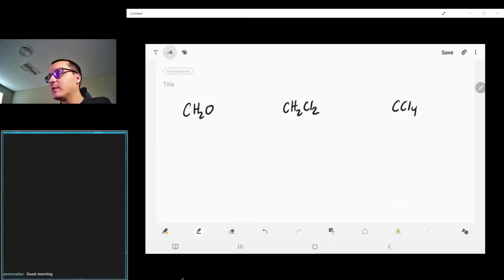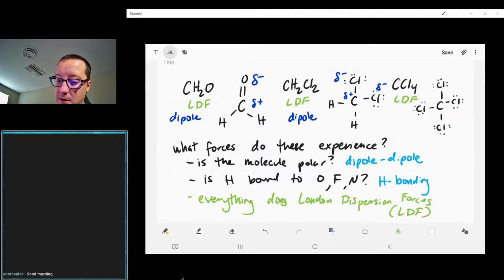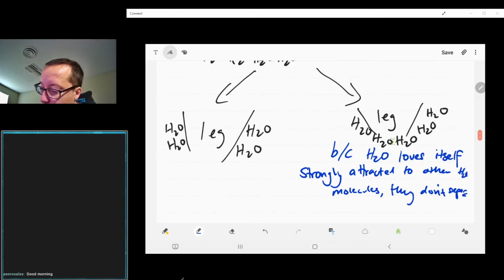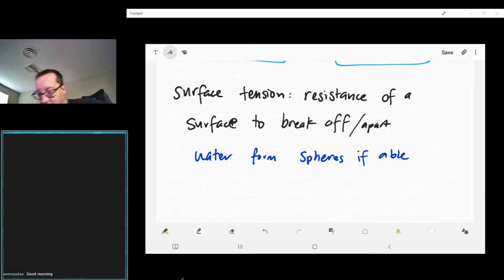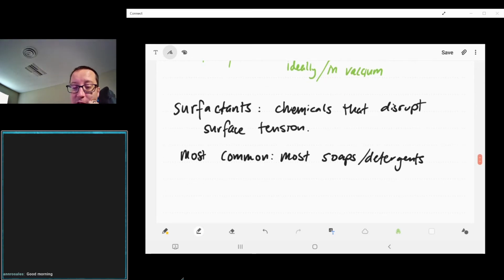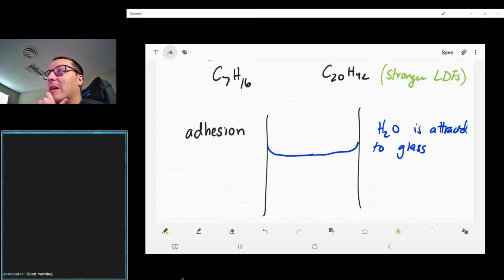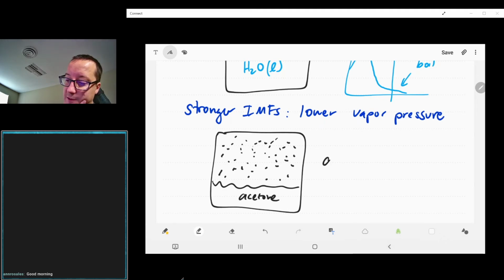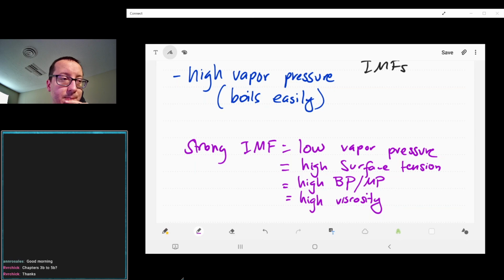C101: ramifications of IMFs